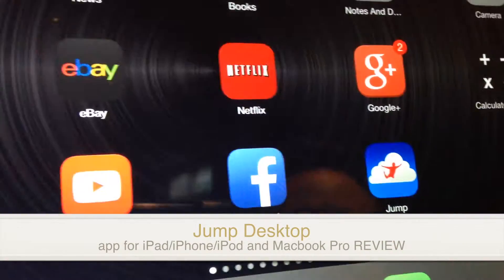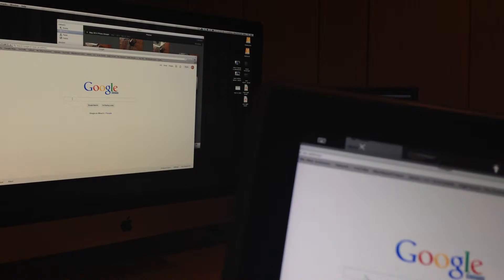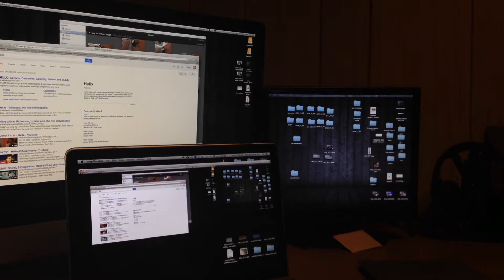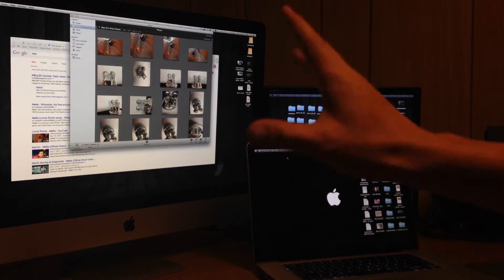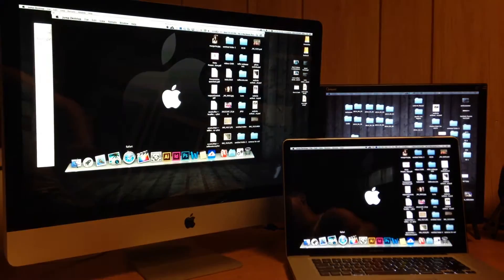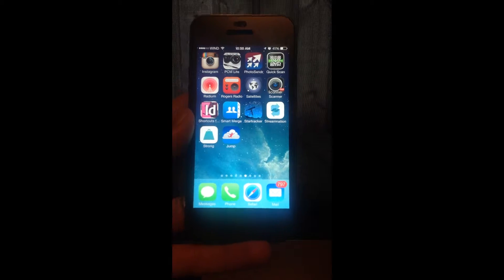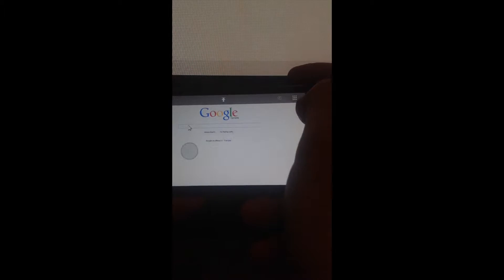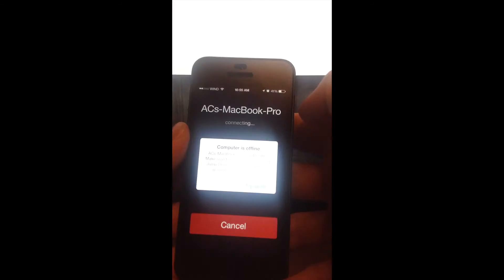Jump Desktop Remote Desktop app for iPhone , laptop, MacBook Pro, ipad, iPod Review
App review fast version